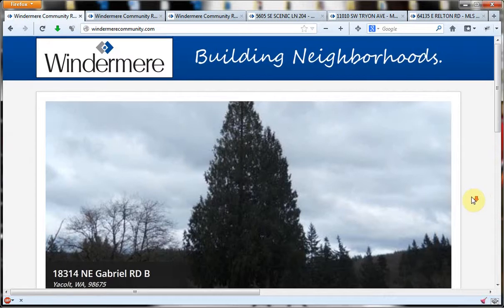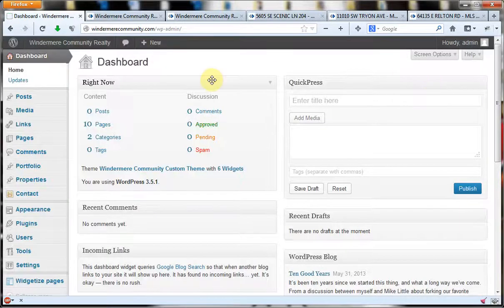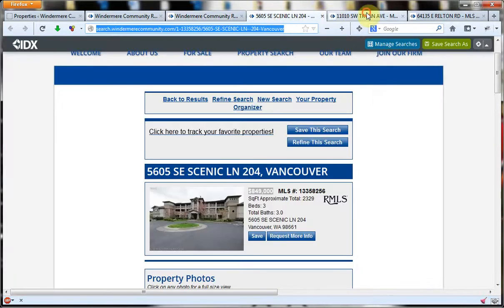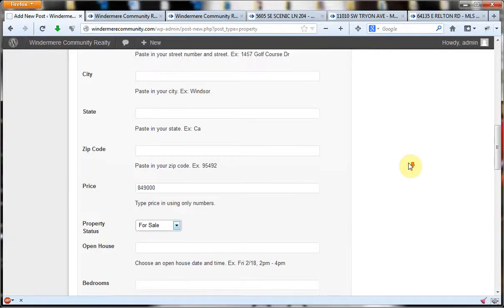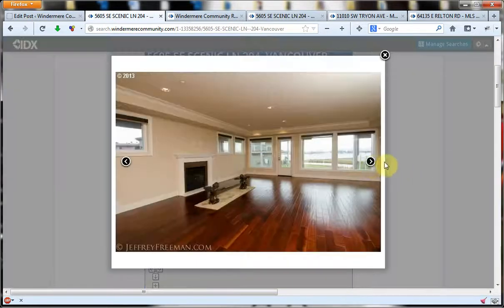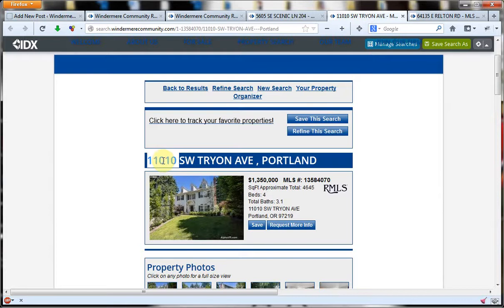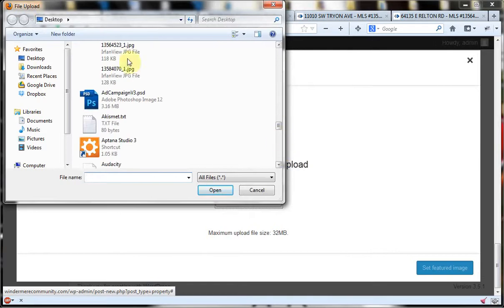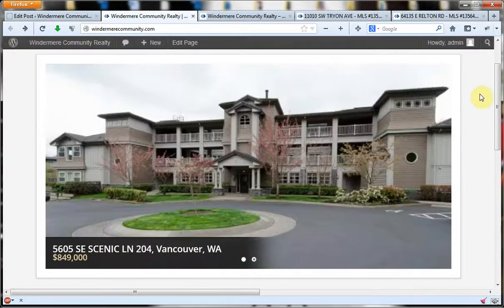01 Logging In and Changing Slideshow Entries